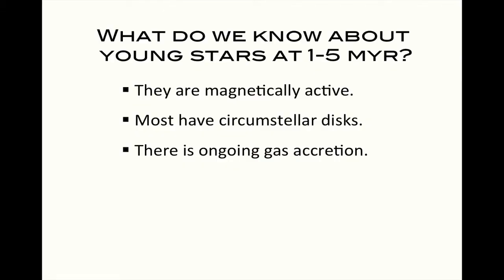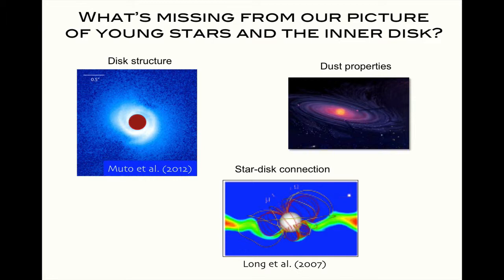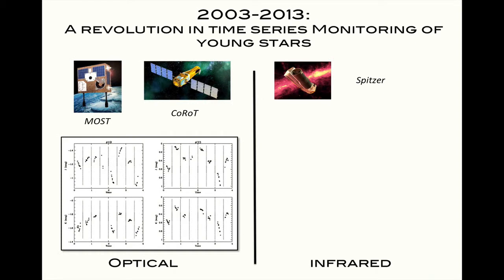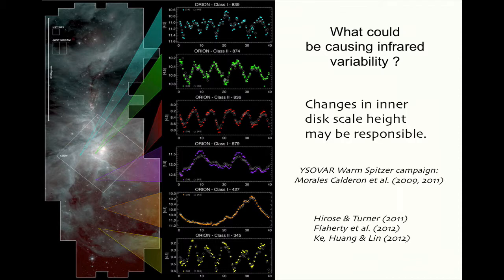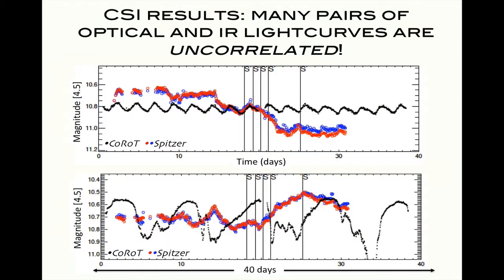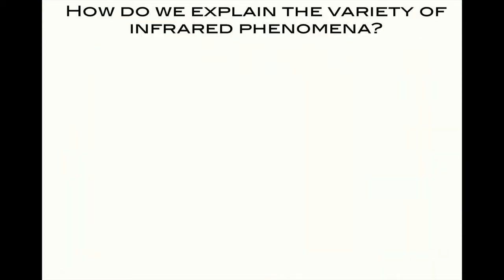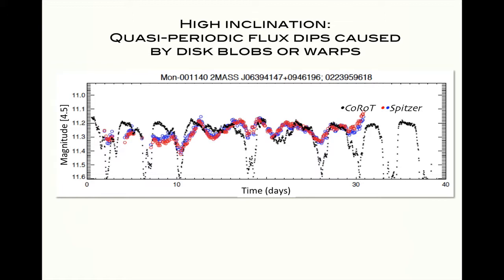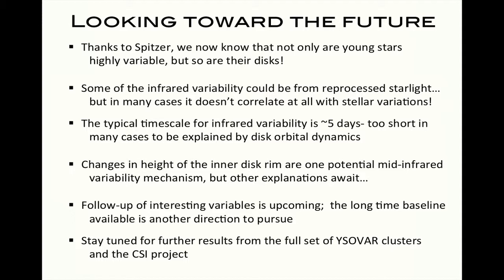10 years of Spitzer: Ann Marie Cody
On Sept 11, 2013, we celebrated 10 years of Spitzer operations. This is Ann Marie Cody's talk on young star variables.